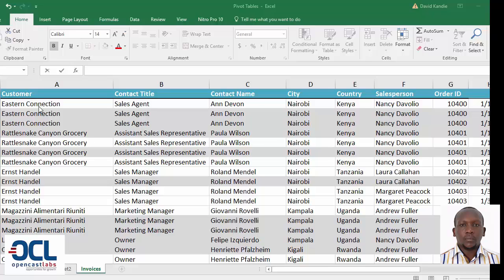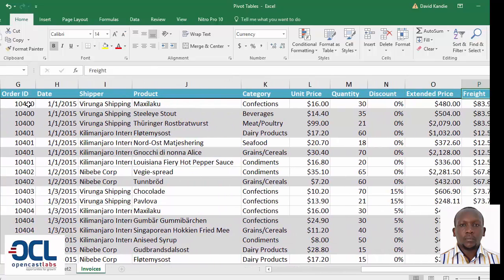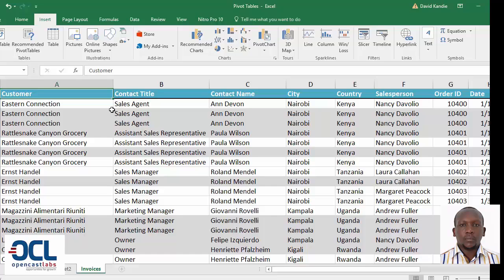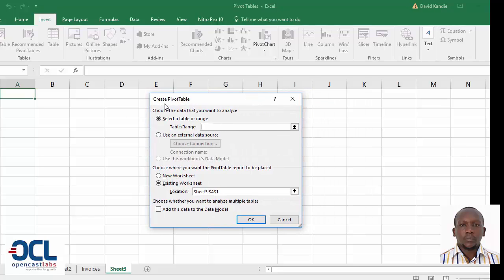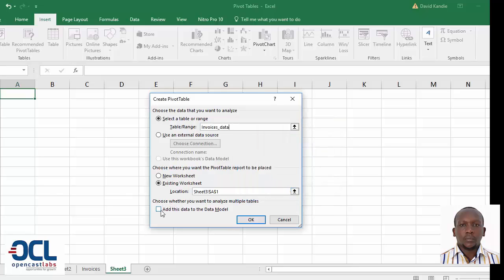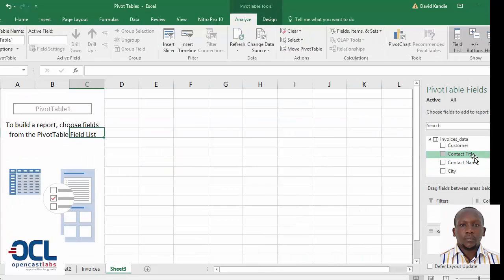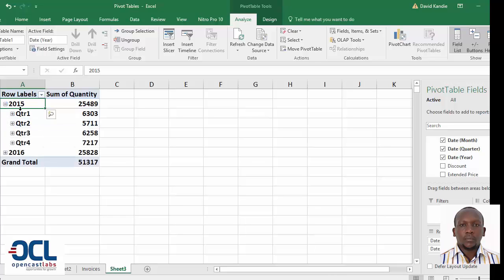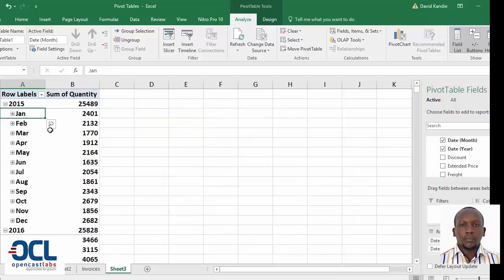Analyzing Data with Microsoft Excel Pivot Tables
Learn how to analyze your data quickly with Excel Pivot Tables. A Factory Street Studios production